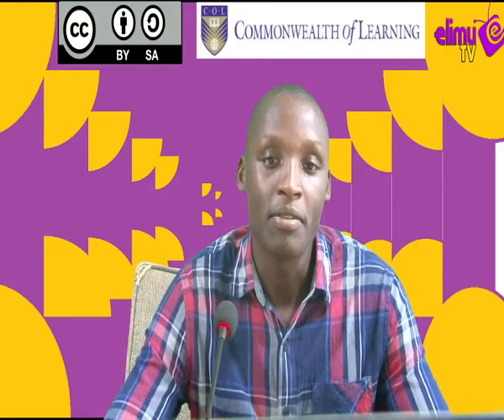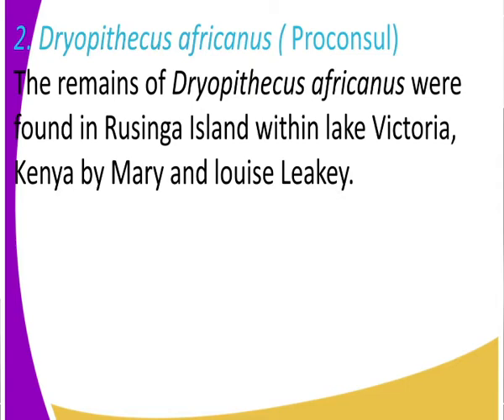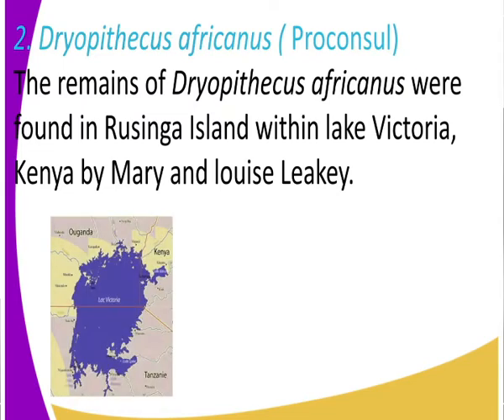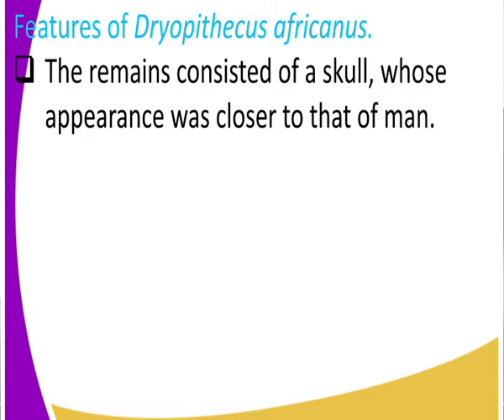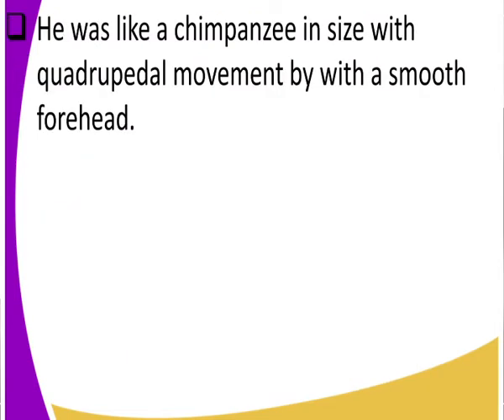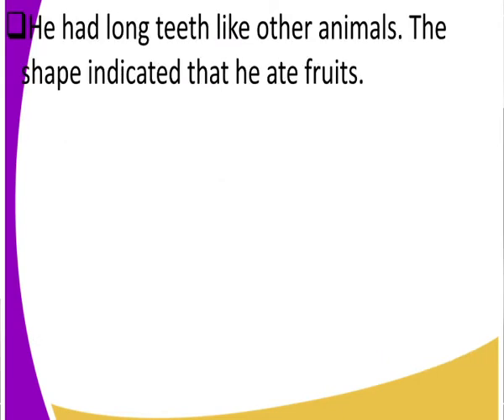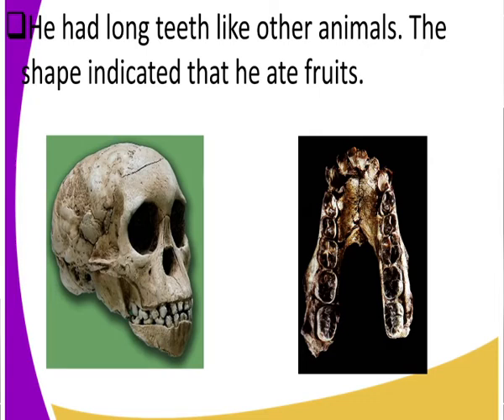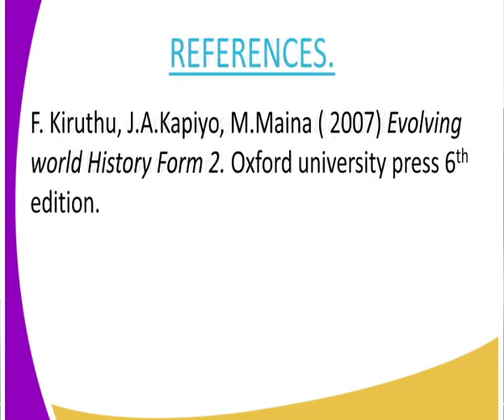History form 1 early man ,Dryopithecus, lesson 7